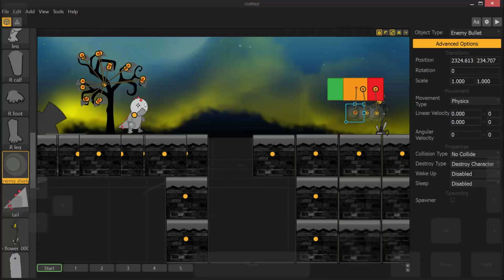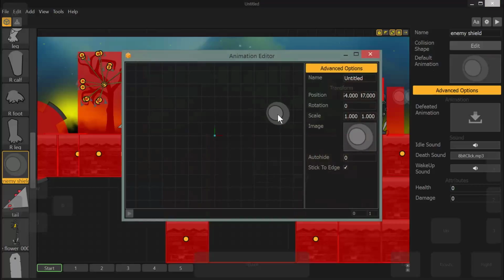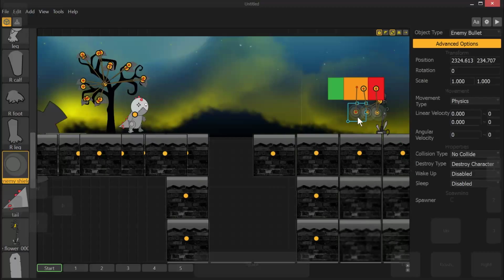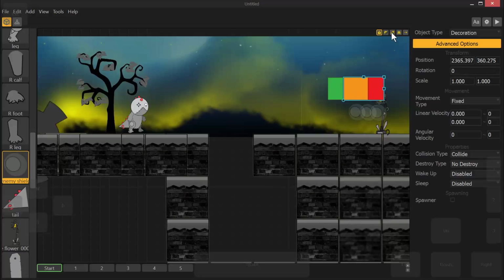Head Shots, Health Bars and Enemy Health in Buildbox 1.1!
In this tutorial Justice Frangipane teaches how to create Head shots, Health Bars and multi hit Enemy Shields/health. Btw, in these descriptions I typically use a number of repetitive keywords to populate more LearnBuildbox videos to the left. Rather boring descriptions but seems to get the job done. (at least that's what it's supposed to be doing)